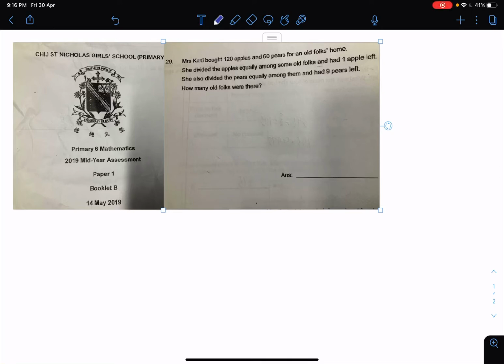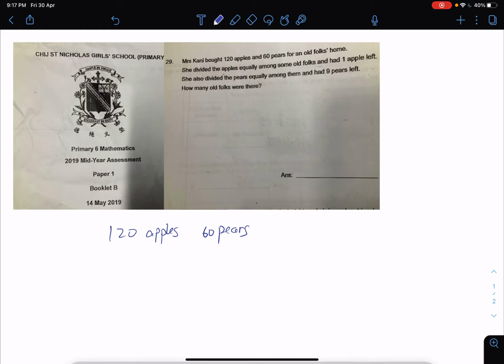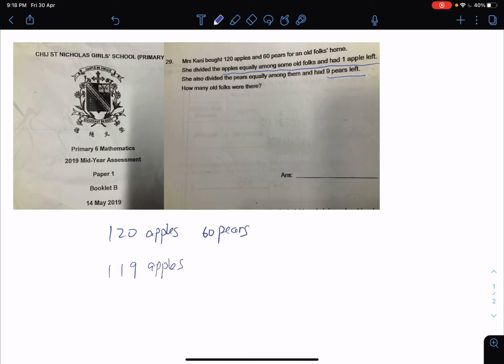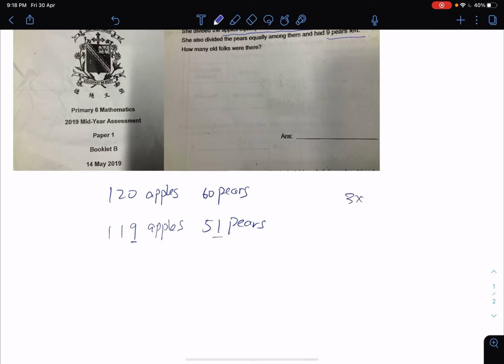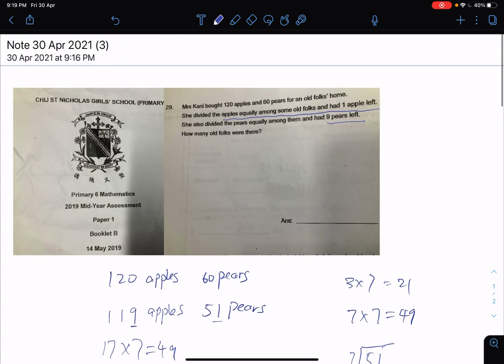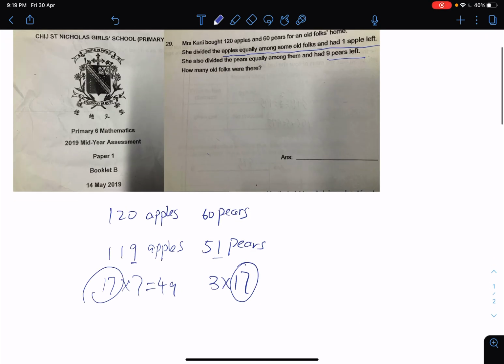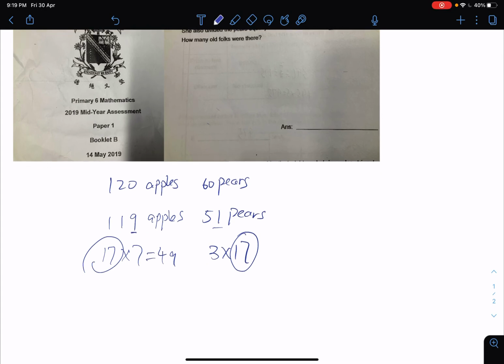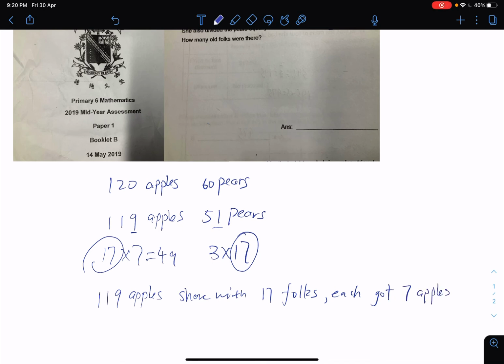PSLE MATH PAPER 2019 CHIJ ST NICHOLAS GIRLS SCHOOL Q29 Solution step by step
PSLE MATH PAPER 2019 CHIJ ST NICHOLAS GIRLS SCHOOL Q29
Primary math
Singapore
# SG